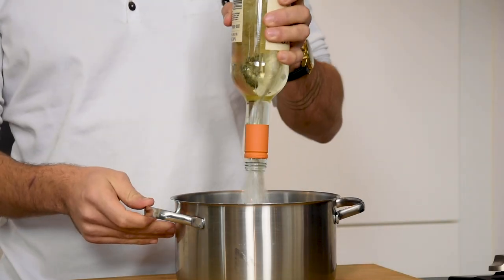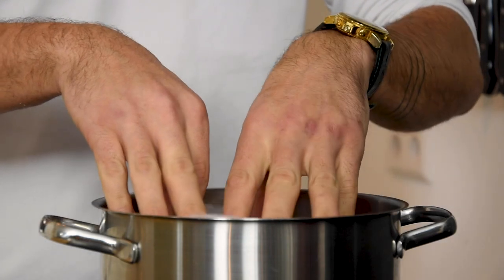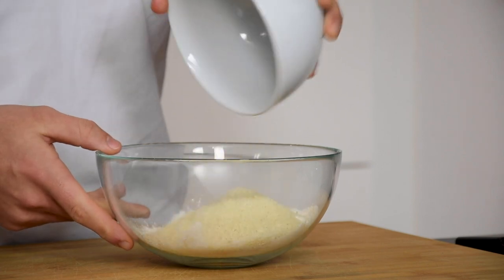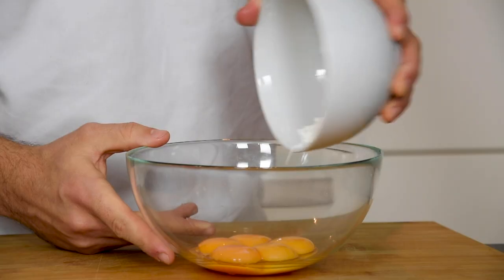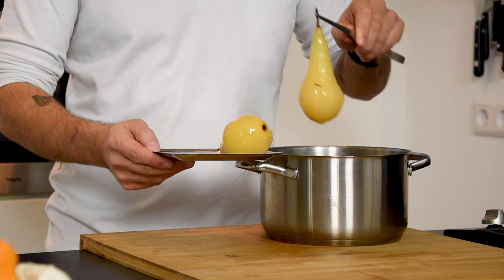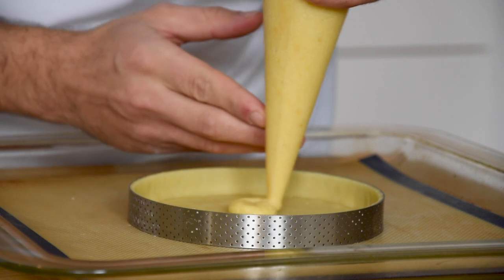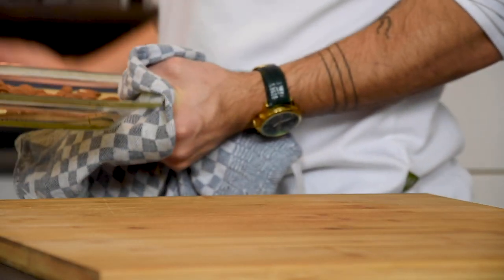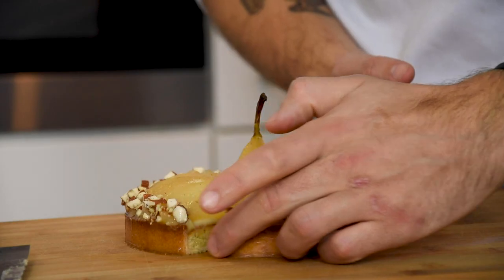Pear almond tart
Hey guys, in this video I will show you how to make a delicious pear tart. It's filled with an almond frangipane layer, a white chocolate cognac cream and to top it of some deliciously poached pear.
I think it's a delicious recipe! Enjoy!

⇩ Click here for more Jules Cooking and the recipe⇩

Oven temperature 170 degrees Celsius

Ingredients

For the dough:
180 grams of flour
30 grams of almond powder
80 grams of icing sugar
4 grams of salt
110 grams of butter
30 grams of egg

For the frangipane:
30 grams of butter
100 grams of sugar
2 eggs
30 grams of flour
100 grams of almond powder
The zest of one lemon

For the cream:
250 grams of milk
60 grams sugar
2 grams of salt
100 grams of egg yolk
20 grams of cornstarch
30 grams of cognac
100 grams of white chocolate

For the poached pears:
750 milliliters of white wine
500 milliliters of water
200 grams of sugar
1 vanilla pod
2 lemons
4 sticks of cinnamon
20 pieces of cardamon
5 pears

100 grams of almonds

Bon appetit!